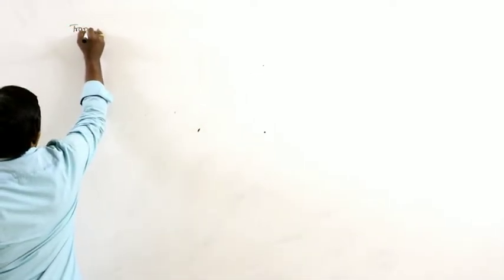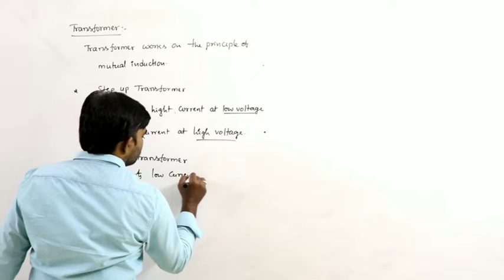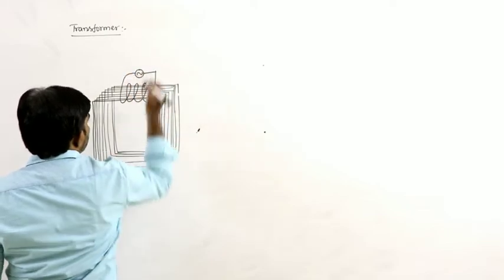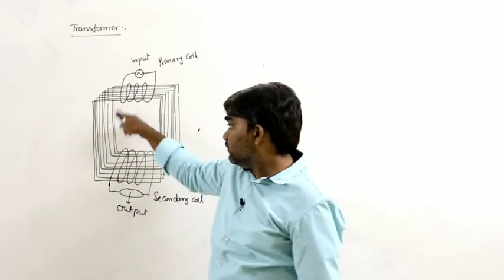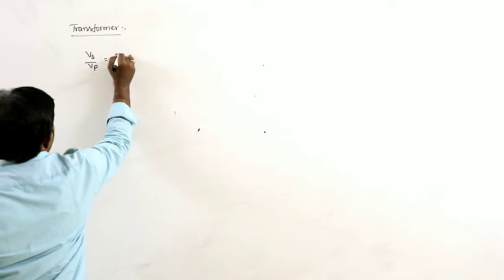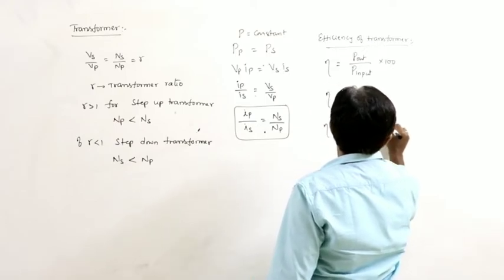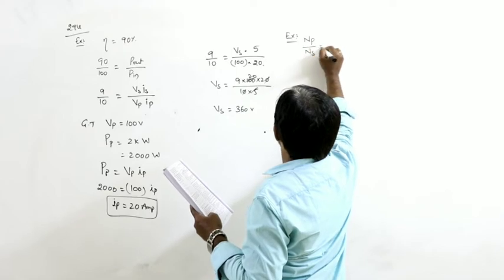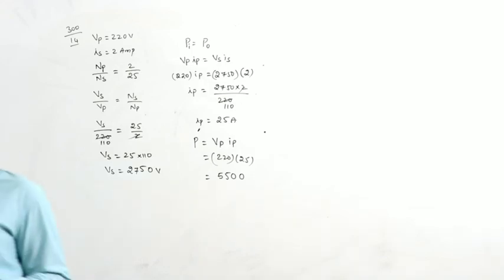NSR IMPULSE VIDEO CLASS#sr physics Alternating current#L10